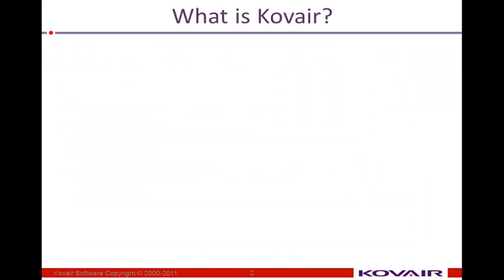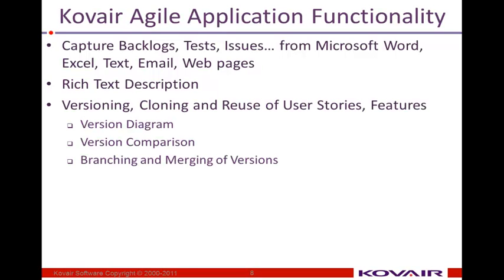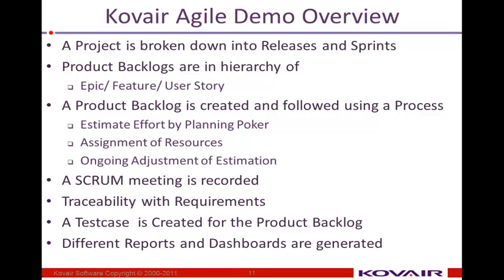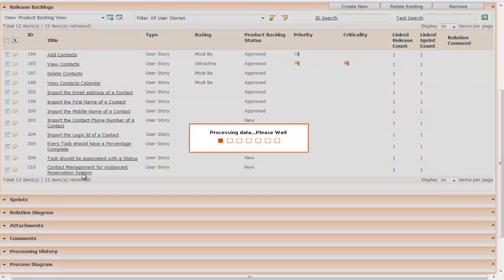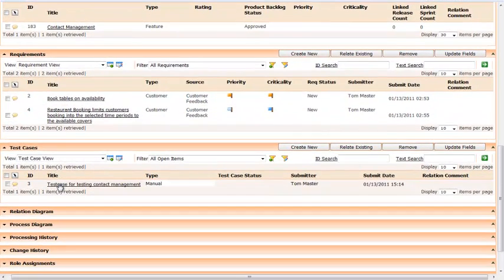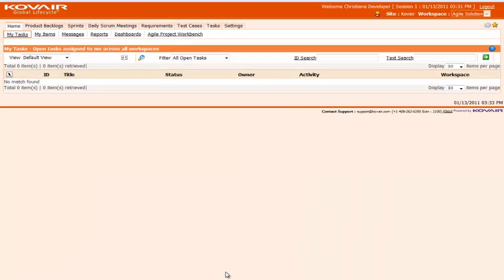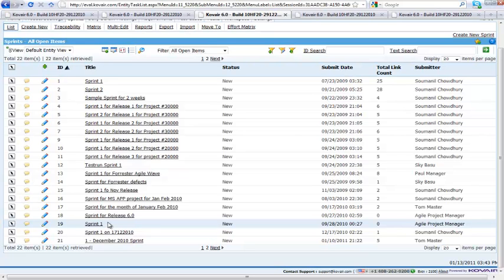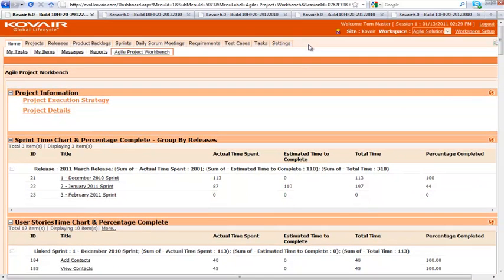Webinar on Kovair Agile Solution Overview Demo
Kovair Agile Solution is an implementation of Agile based on SCRUM methodology using Kovair Platform. Kovair has extended SCRUM methodology to implement various tools necessary to implement Agile in a distributed development scenario.

In this webinar , Sky Basu CTO of Kovair , will be brief about Kovair Products & Kovair Distributed Agile Solution

Key Learning Areas:
Kovair Agile Entities
Kovair Agile Application Functionally
Kovair Differentiation from other Agile Venders